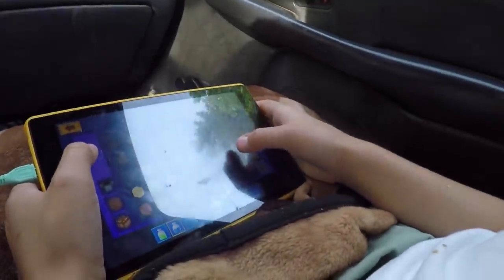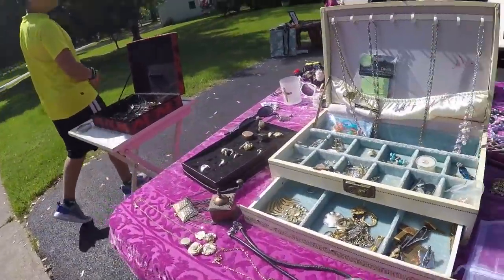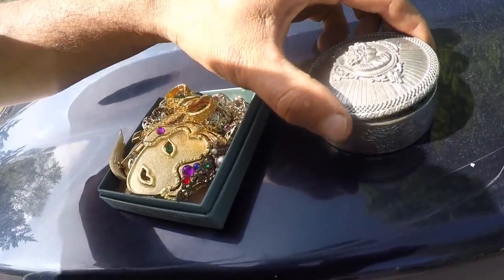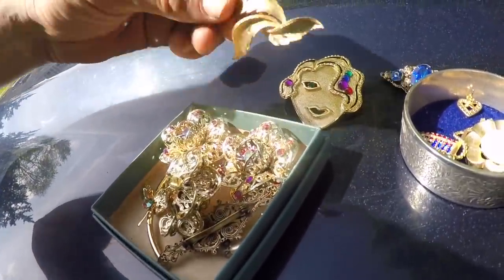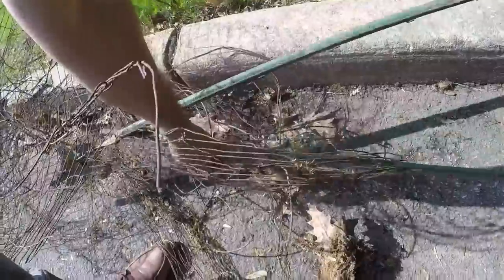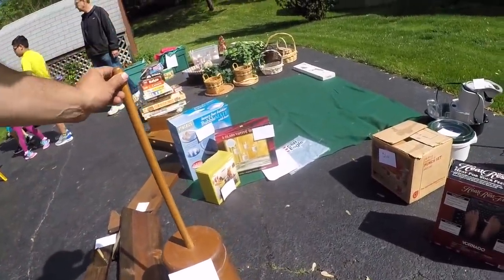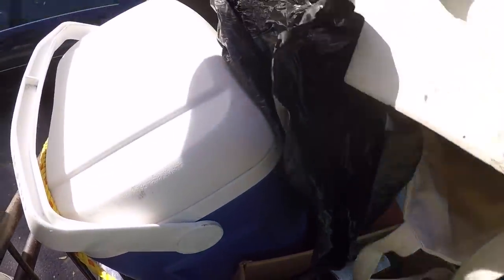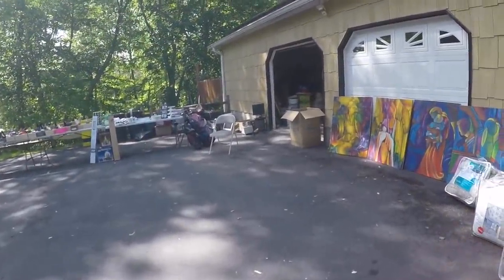Full day of SHOPPING! Yard sale season! Looking for antiques, jewelry & things to flip at the market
Full day of shopping! Yard sale season is my favorite season! Finding things to flip at the flea market, costume jewelry and antiques!